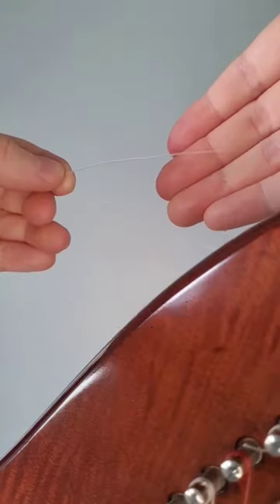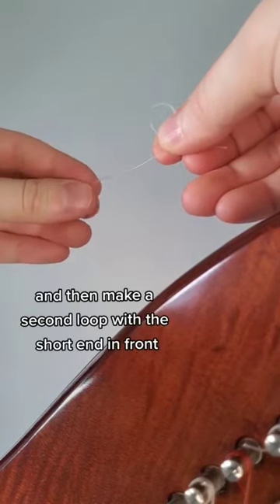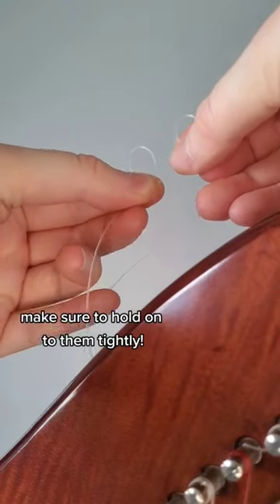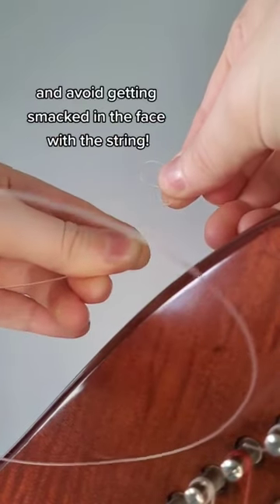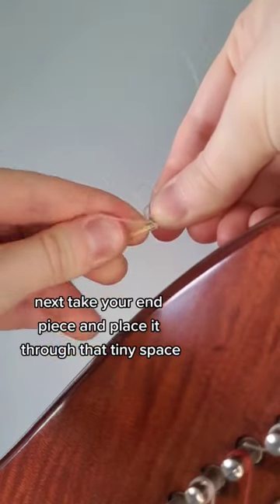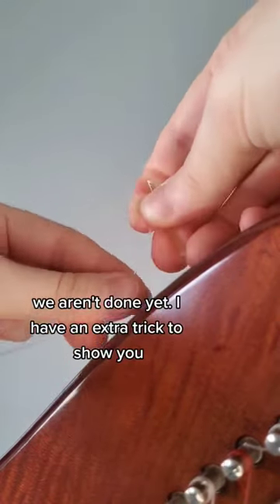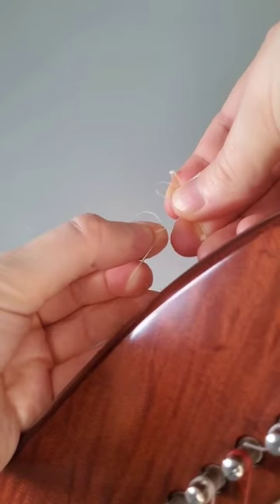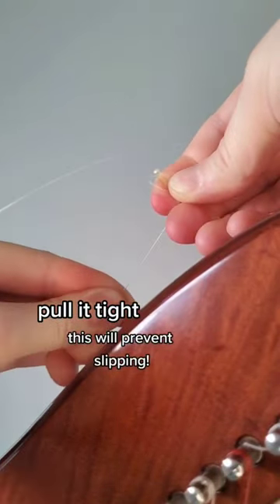How to tie a harp string 🧛‍♂️